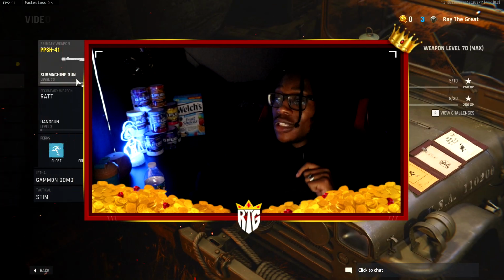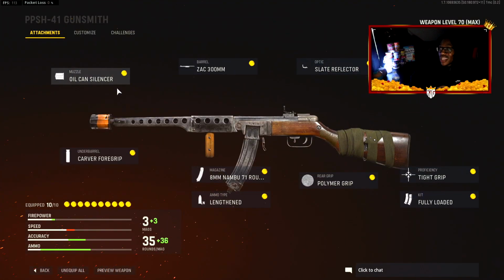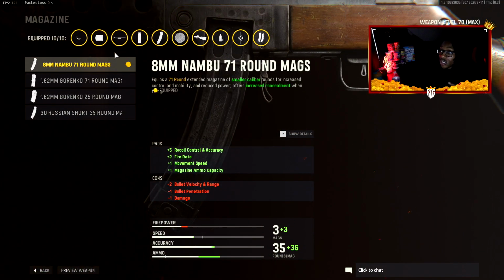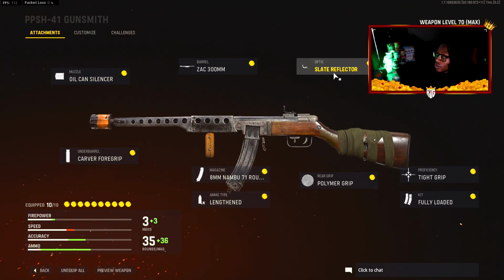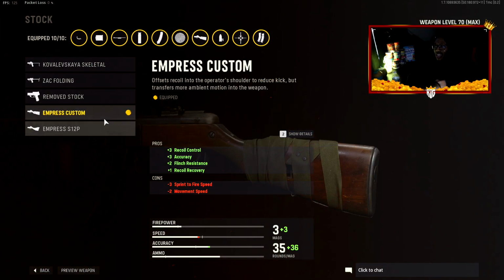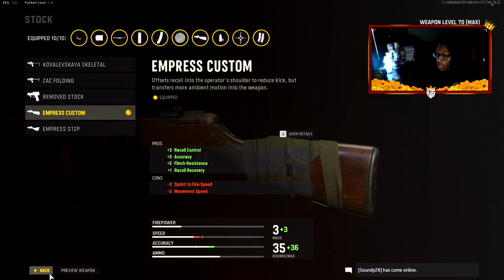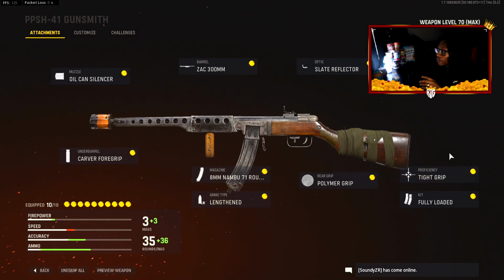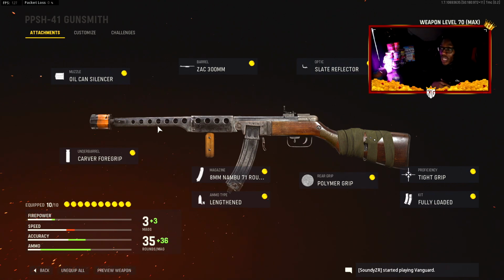this NO RECOIL PPSH Class is LITERALLY A BEAM.. 💯 (COD Vanguard Best PPSH Class Setup)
Check out the Twitch for streams!

0:00 CLIPS
0:33 INTRO
2:07 PPSH CLASS SETUP
3:53 PPSH V2 ROCKET GAMEPLAY
13:34 PPSH CLASS SETUP